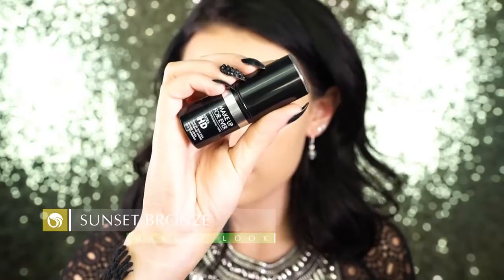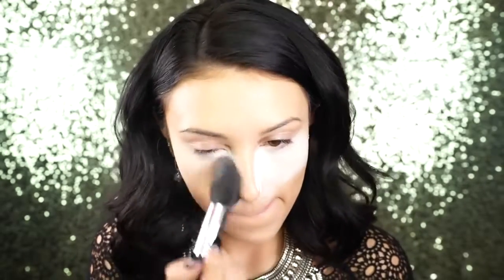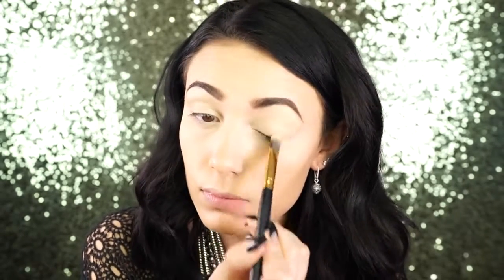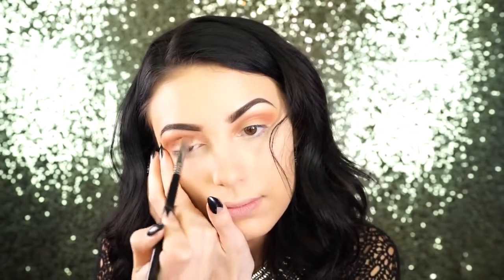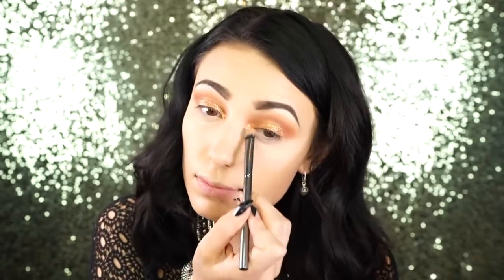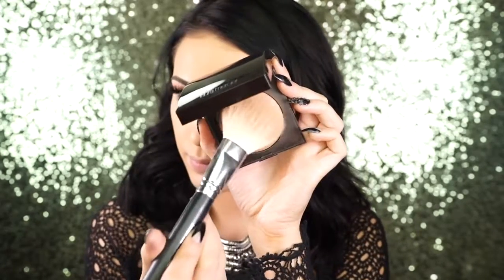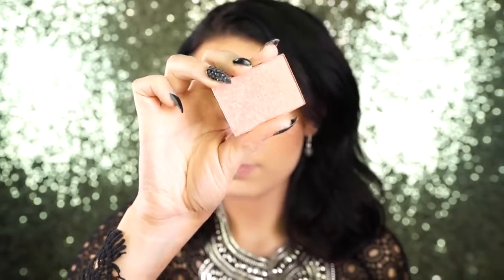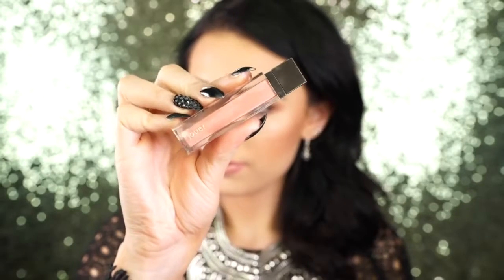Eye Shadow & Geek MakeUp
3D Siberian Mink False Eyelashes
3D & 4D Mink Fur False Eyelashes
Estee Lauder Gentle Eye Makeup Remover
Eye and Lip Contour Cream
Eye Brow Color Pencil with Spoolie
Eye Lash Brush Applicators Kit
Eye Lash Extension Glue
Eye Lash Growth & Brow Serum
43 Eye Lashes Set
Eyes Multi Color Contact Lenses, Red
Eyes Multi Color Contact Lenses, White
Eye Liner Glitter Pencil
Eye Makeup Remover
Eye Shadow Matt Palette
Eye Steamer, Hitachi
Fashion Color Makeup Palette, Dior
Mermaid Makeup Brush Set
Moisturizing Eye Makeup Remover Pads
Palette Kit, NYX
Sunset Eye Shadow Palette
The Makeup Primer Spray
Waterproof Eye Makeup Remover
Waterproof Eye Makeup Remover for Sensitive Eyes